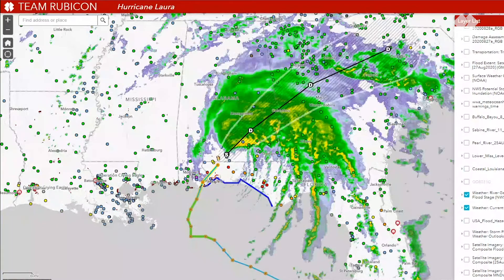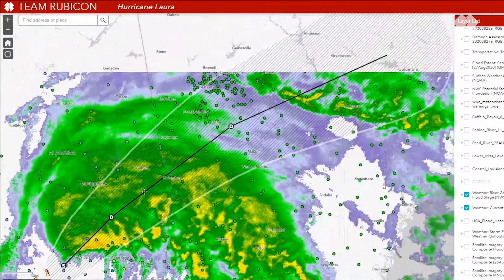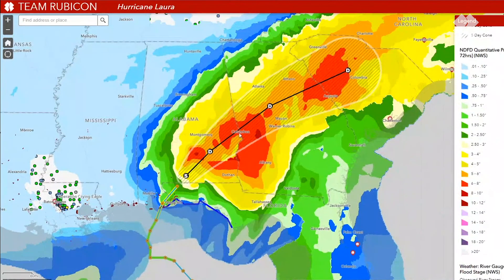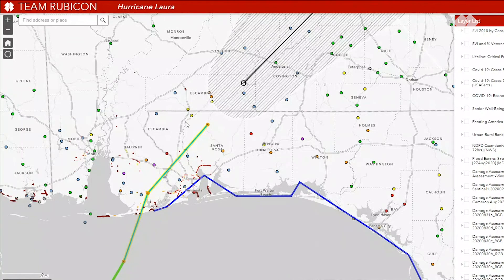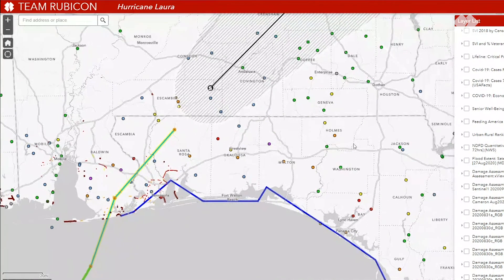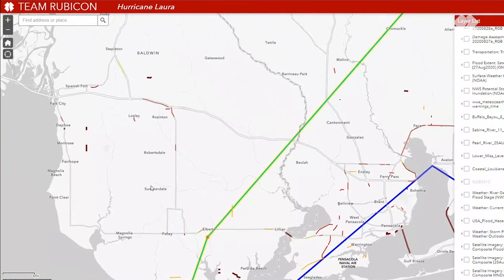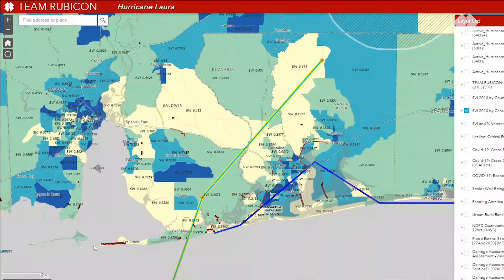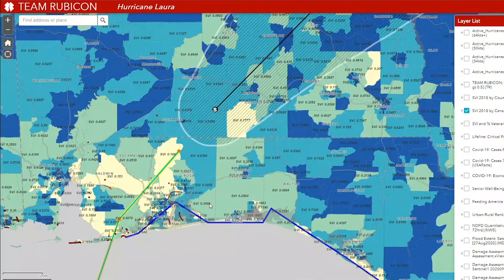Situational Update | Hurricane Sally 09.16.2020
Team Rubicon's Operations Planning team goes in depth on what's happening on the ground in the wake of Hurricane Sally.

00:00 - Hurricane track, winds, and flood gauge readings across the disaster zone
00:53 - Storm track and predicted rainfall levels
01:21 - Explanation of flood gauge color system (purple and red as most severe)
02:24 - Explanation of blocked transit routes (roads, bridges)
03:06 - Data from the Social Vulnerability Index or SVI (linked to CDC fact sheet).Darker colors denote higher vulnerability.

About Team Rubicon
Team Rubicon’s mission is to provide services and relief to communities & survivors impacted by disasters and humanitarian crisis. We unite the skills of trained military veterans with civilian first responders to rapidly deploy emergency response teams across the US and around the world. Powered by over 120,000+ military veterans and kick-ass civilians, Team Rubicon is Built to Serve.